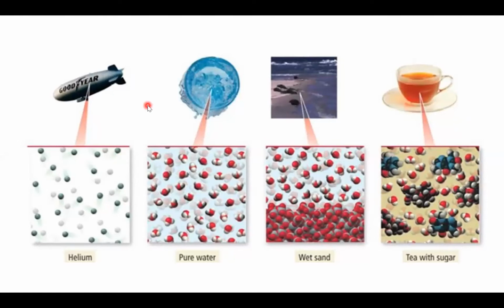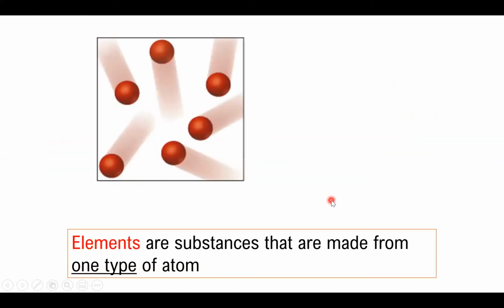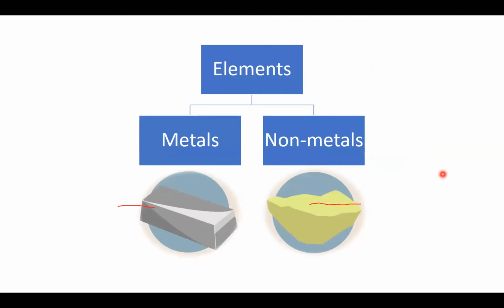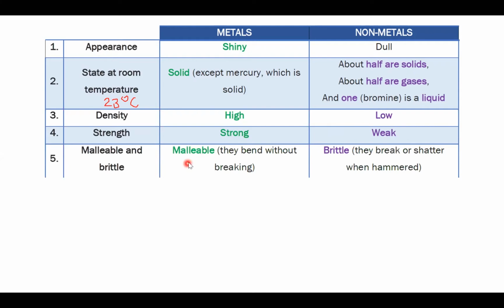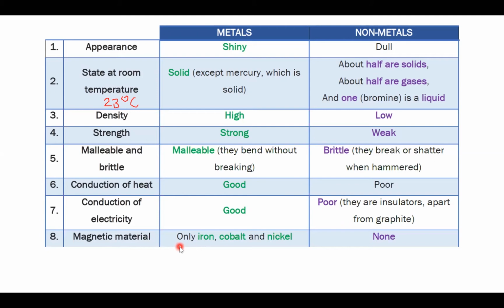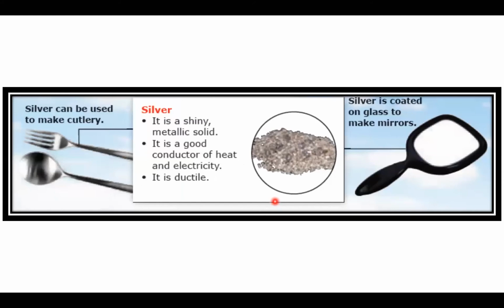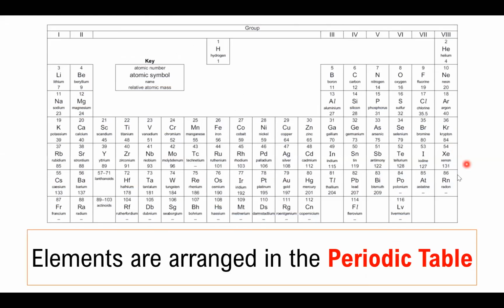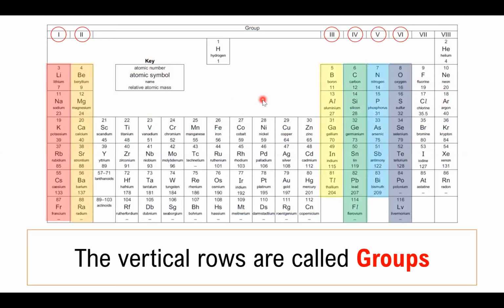Topic 3.4 - Elements, Compounds, and Mixtures Part 1.1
Science Video Lesson
Year 7
Chapter 3: Matter
Topic 3.4: Elements, compounds, and mixtures

0:00 Introduction
1:00 Learning Objectives
2:03 Elements Definition
3:29 Metals and non-metals
7:54 Examples of Elements
9:50 Periodic Table